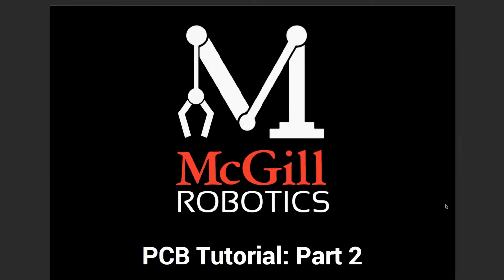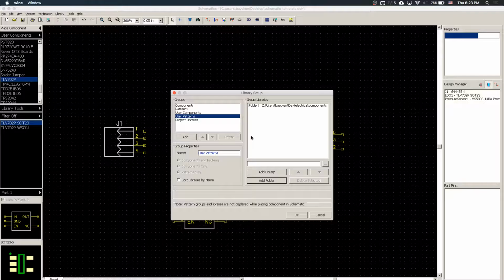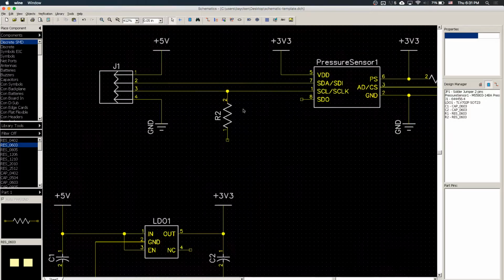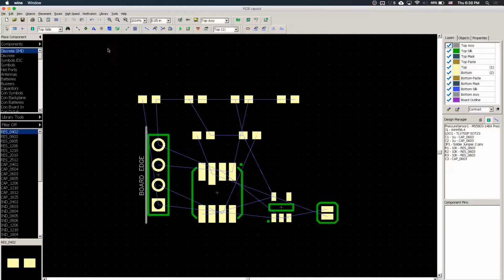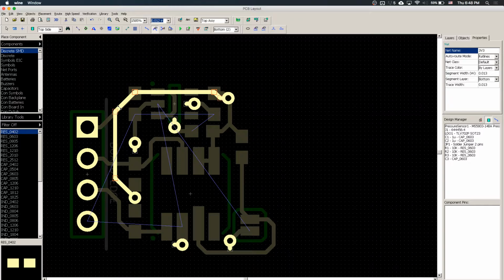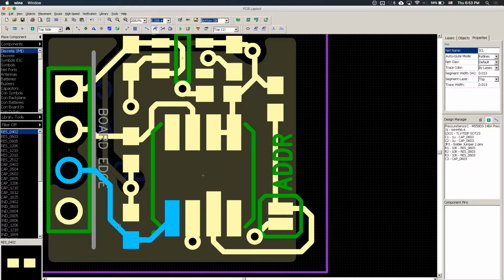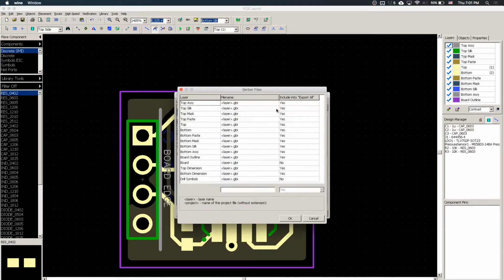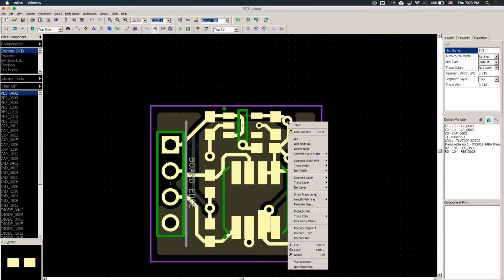DipTrace PCB Tutorial II 2017